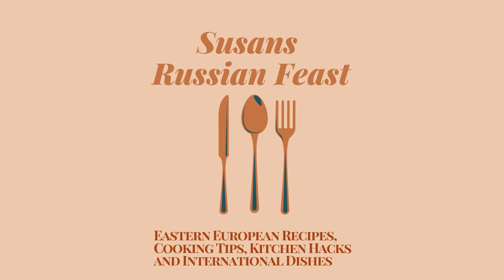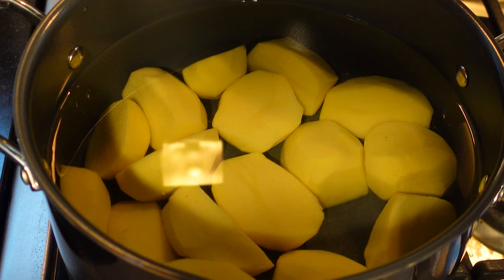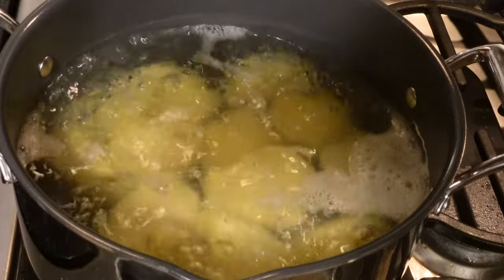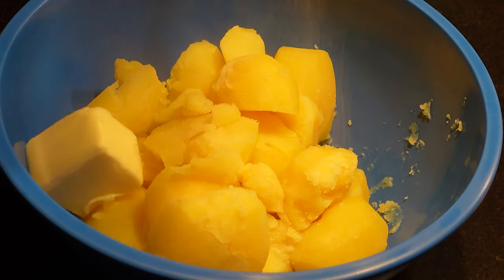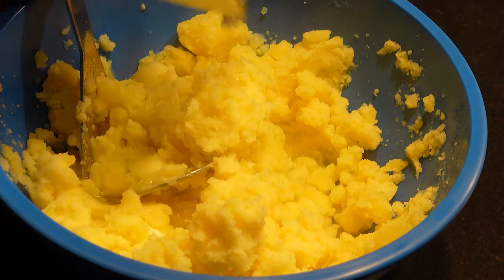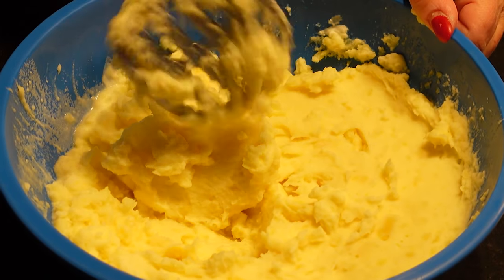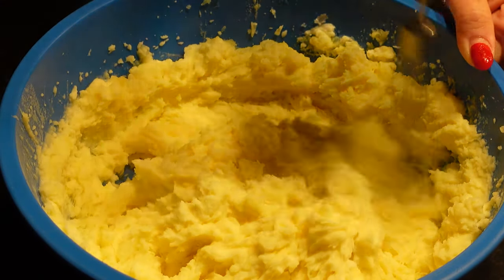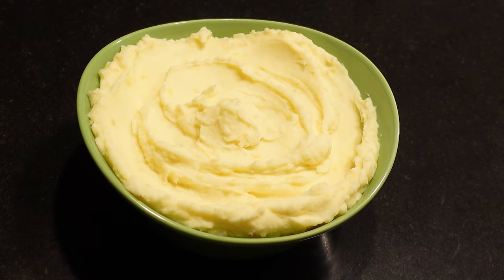The Creamiest Ultimate Mashed Potatoes | How to make Creamy Mashed Potatoes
Today I will be showing you how to make the Creamiest Ultimate Mashed Potatoes. These are the creamiest and BY FAR, the best tasting mashed potatoes you have ever had! Silky, flavorful and absolutely dreamy!

Ingredients:

• Yukon Gold Potatoes - 9

• Butter - 1/2 of a stick Unsalted

• Heavy Cream - 1/3 of a cup

• Cooking Water from the Potatoes - 1/4 of a cup

Directions:

• Step 1 - Peel Yukon Gold Potatoes and place them in a pot of cold water. You only need double the amount of water as the amount of potatoes. (I cut my potatoes in half to decrease cooking time). Add a few pinches of salt to the water to help flavor your potatoes while they are cooking.

• Step 2 - Bring the water to a boil and cook the potatoes until they are fork tender, about 12-15 minutes.

• Step 3- Once the potatoes are fork tender, drain the water (reserve 1/4 of a cup of the cooking water in a measuring cup).

• Step 4 - Add butter and the reserved cooking liquid and mash the potatoes up so there are no big pieces.

• Step 5 - Add Heavy cream and sour cream and mash until the potatoes are practically smooth. Add another small pinch of salt.

• Step 6 - Take an electronic hand blender with the whisk attachment and whisk on low speed for 4 -5 seconds ONLY. You can use a regular whisk, just whisk for a few seconds longer, JUST UNTIL the potatoes are creamy. DO NOT OVER WHISK!

***If using an electronic whisk, USE LOW SPEED ONLY. Otherwise, You will work the gluten in the potatoes too much and they will turn gummy and you will end up with wall paper paste.

Enjoy and Happy Eating!